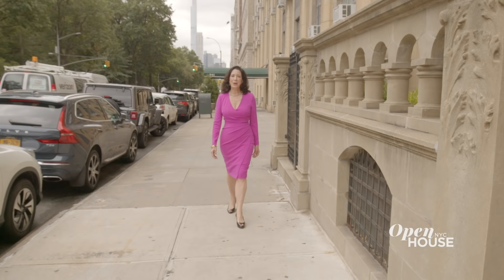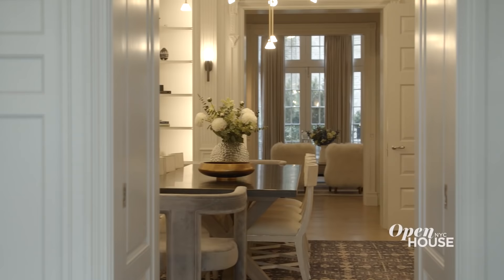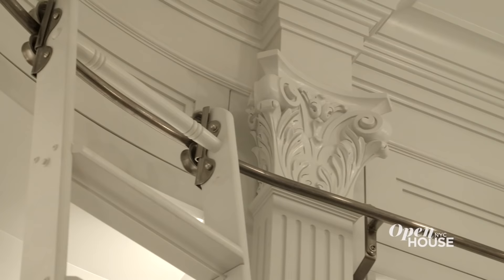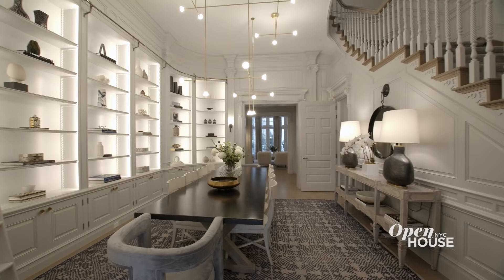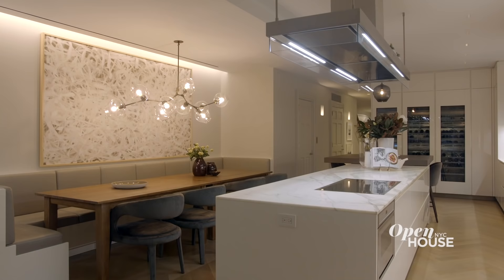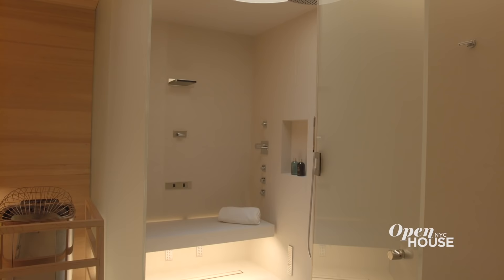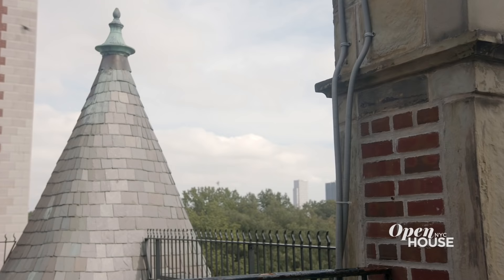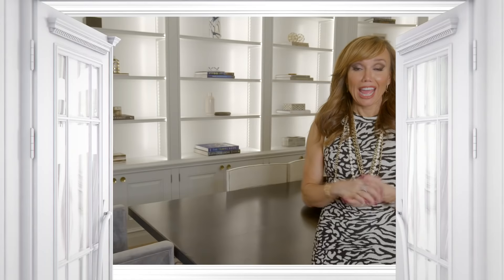NYC Luxury Townhouse Across From Central Park Built to Absolute Perfection | Open House TV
Agent Ileana Lopez-Balboa gives a grandiose tour of a recently renovated seven floor townhouse right across the street from Central Park. The Queen Anne architecture and 14 foot ceilings make this city paradise so unique. Modernized for today’s living, there are so many impeccable assets to explore, including an entry hall with a decorative fireplace, library converged with dining area, bay windows, and extensive wine fridge. And it doesn’t stop there. Beautiful outdoor private balconies and backyard area perfect for company or kids at play, and the most eye-catching spot, the bottom floor wellness center with a 50 foot lap pool, sauna, and steam shower creating an underground oasis.